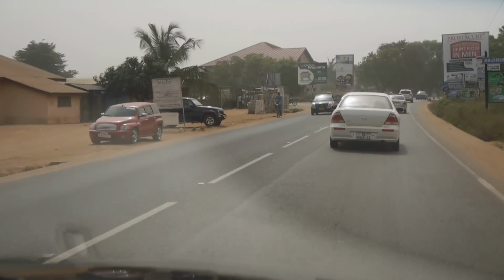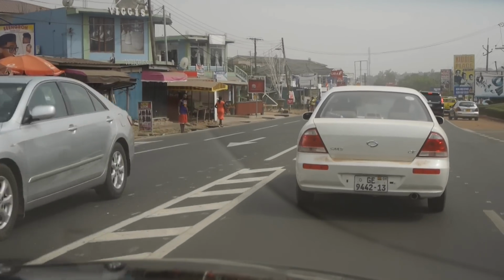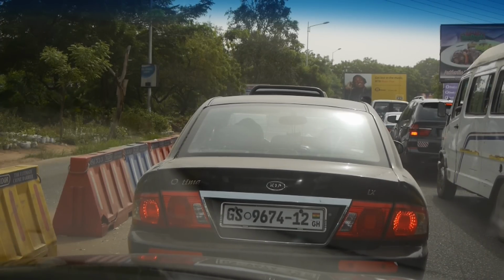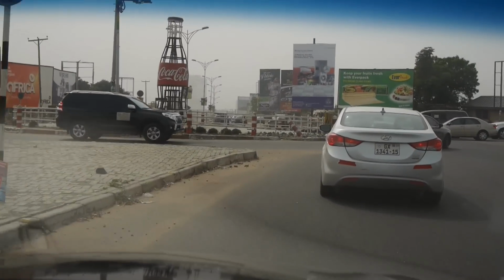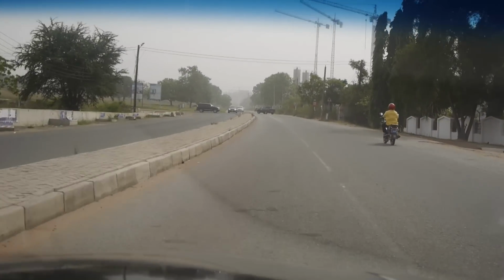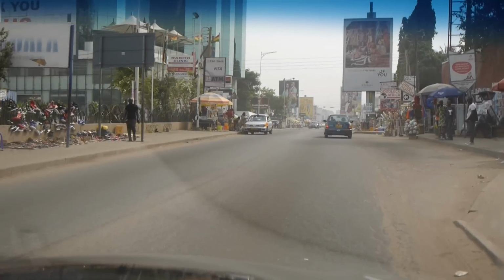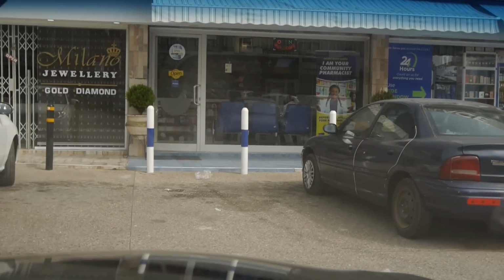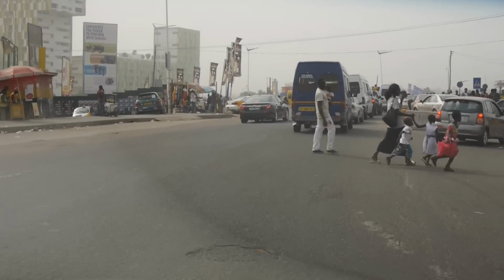ACCRA VLOG: #1: Harmatan, Traffic Sellers and "Jesus is King" on a TAXI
Don't be affraid to drop your sugesstions for the next episode topic! Write in comments what would you like me to show you in Accra, Ghana or the topic you want to hear my opinion on!